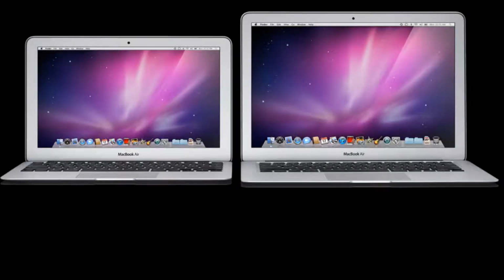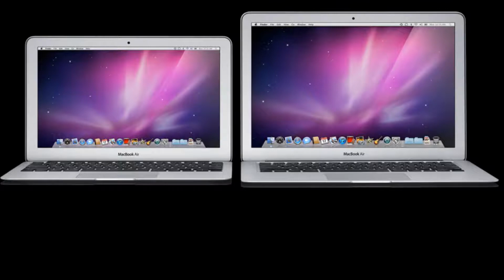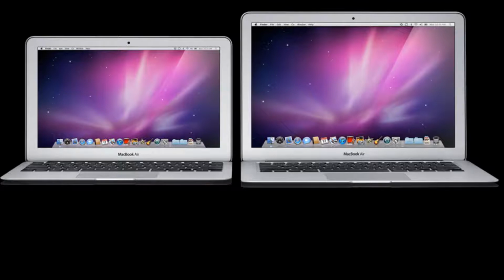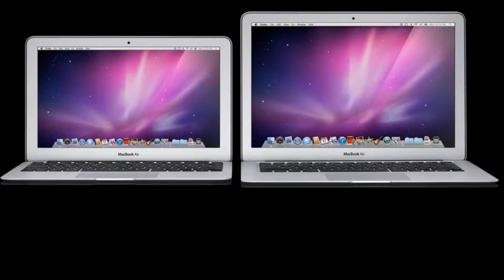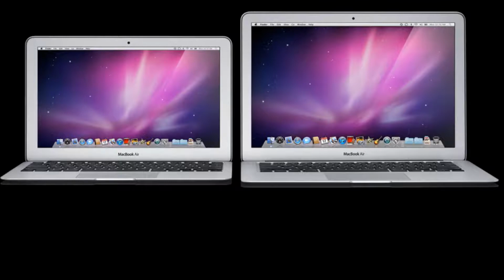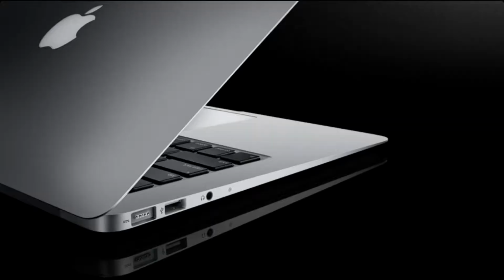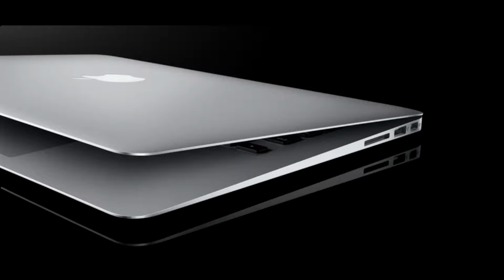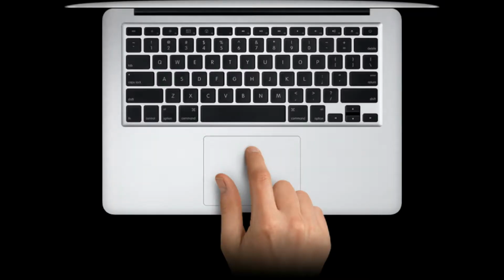The NEW MacBook Air: A Close Look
For photos and more information on the MacBook Air, head on over to the Blog section